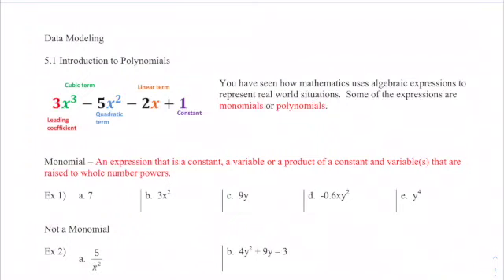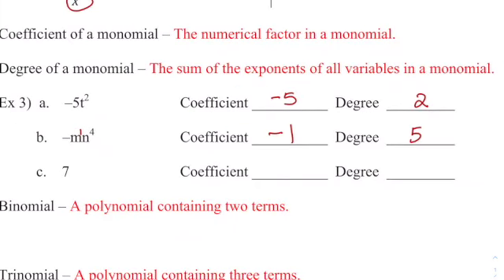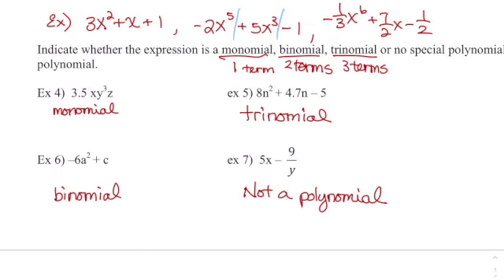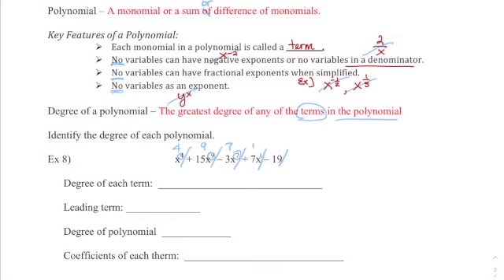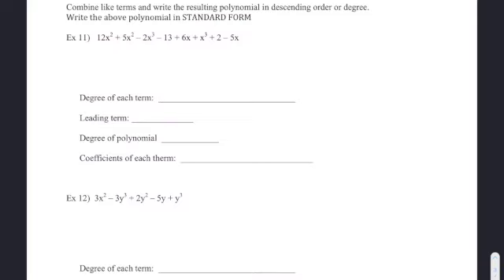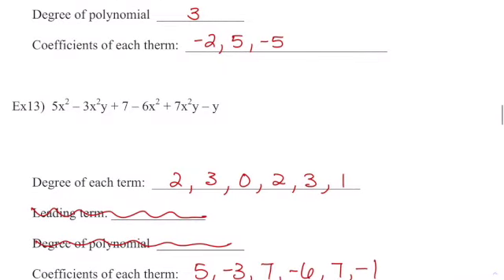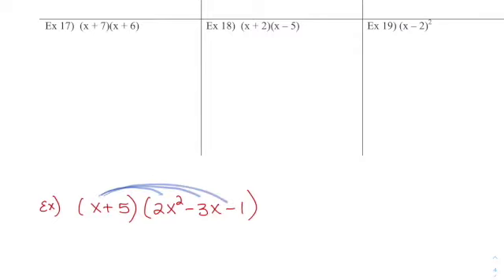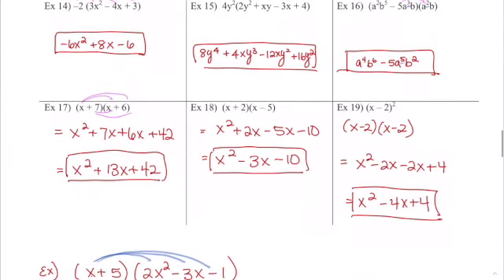DM 5.1 Introduction to Polynomials